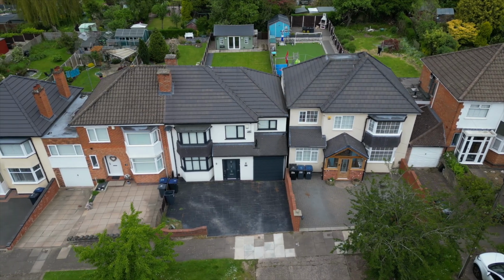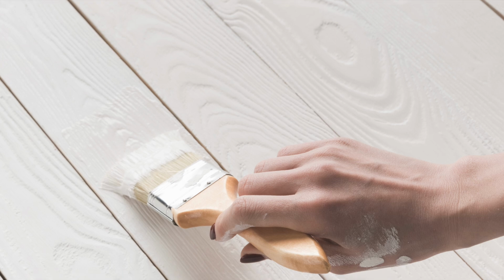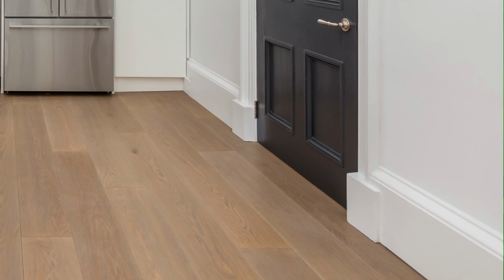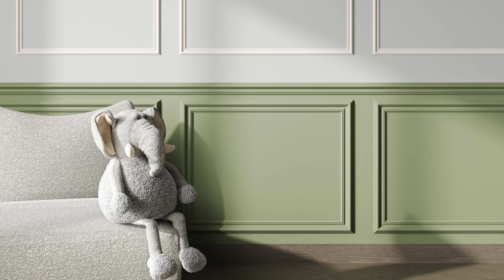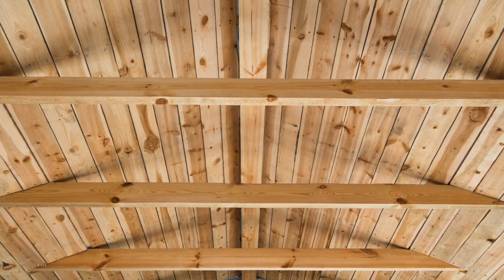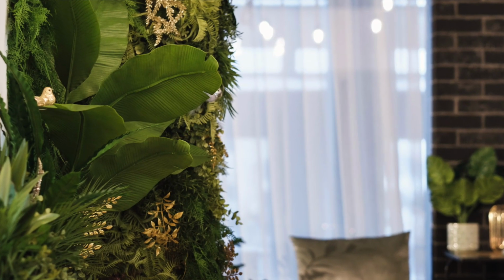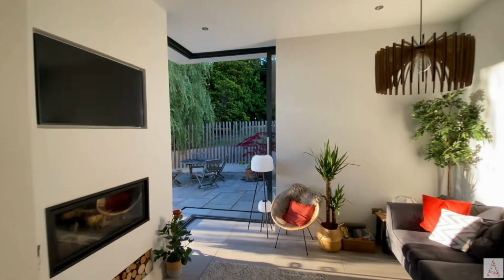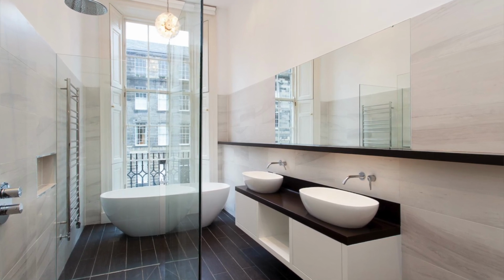Make Your Home Look Expensive for Less (UK)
Ive been designing, renovating and building homes in the UK for years. Many of my clients live in expensive homes and there are details you can copy, for not a lot of money, that will make a regular home in the UK look more expensive.

TIMESTAMPS

0:00 - Intro
0:50 - Limewash timber floors
2:08 - Chunky skirting, base blocks and architraves
3:17 - Wall panels
4:19 - Sponsor
4:41 - Feature ceilings
5:44 - Indoor planting and living walls
6:51 - Built in TV and fireplace
7:55 - Luxury Bathrooms